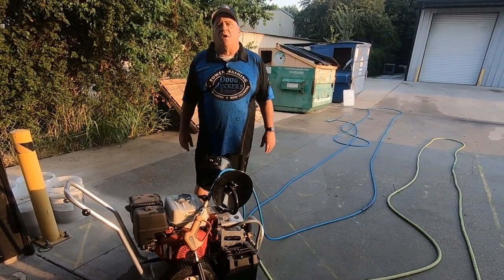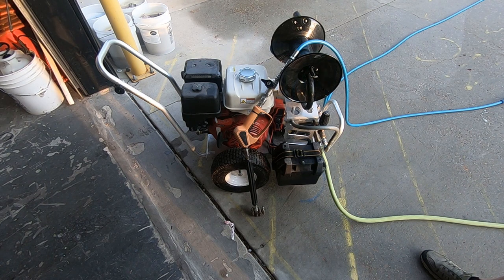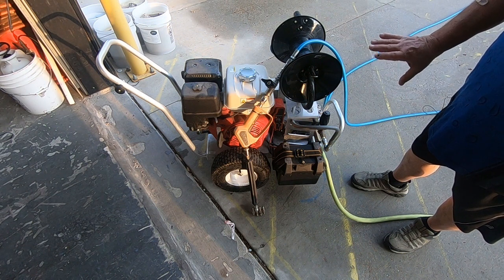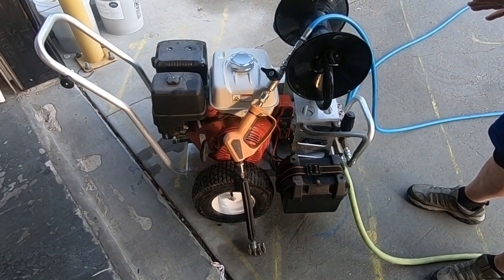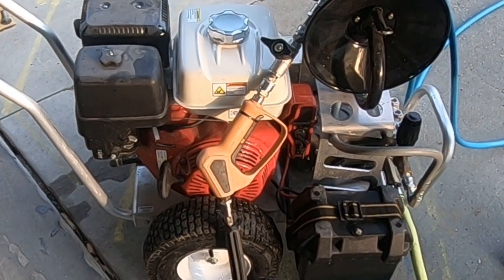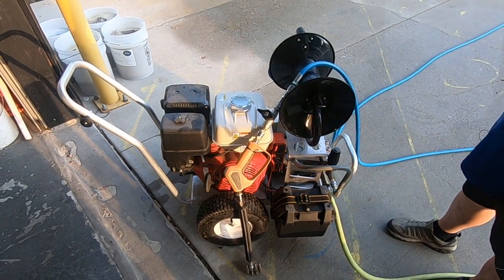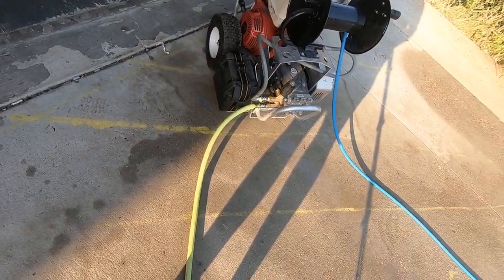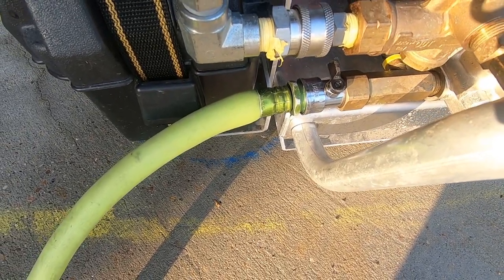PORTABLE PRESSURE WASHER SETUP [WINSDAYS with DOUG]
A PORTABLE PRESSURE WASHER SETUP will come in handy for professionals in a variety of ways that I discuss in this video.  We provide training for new pressure washing start ups and explain things like fittings, quick connect, hose management, and nozzle choices.  We also explain the value of installing a ball valve to help save time on the job.

Be sure to check out our Pressure Washing Classes and Training Schedule here. I have one coming up in September, 2 day training event for $359.00

Ladder Stabilizer

Stucco Tape

Goolo Charger

50 Foot Flexzilla 3/8 Air Hose